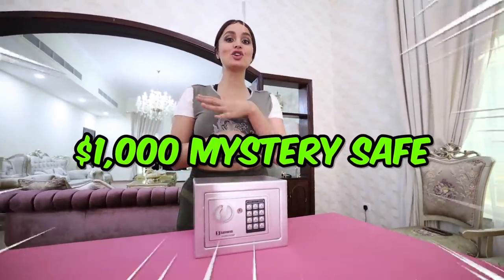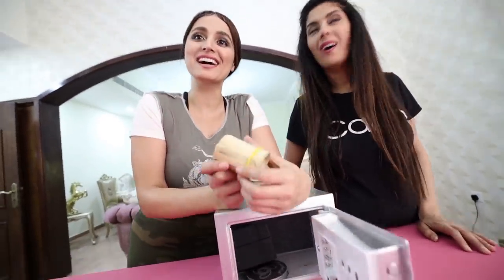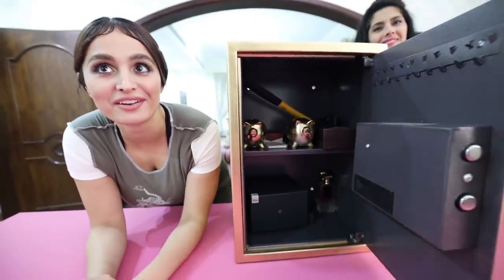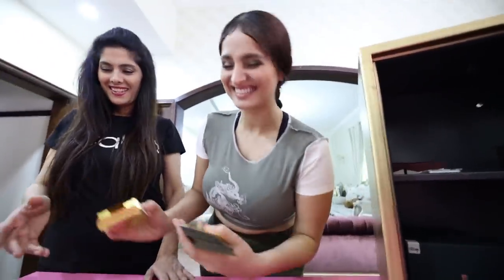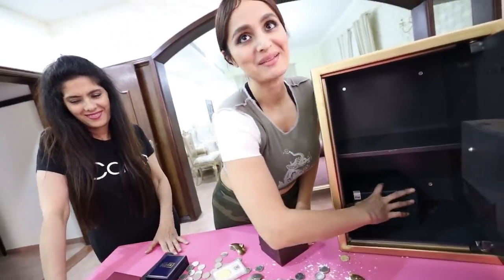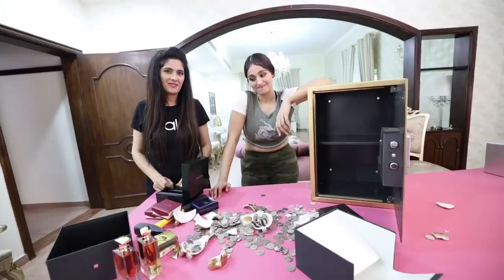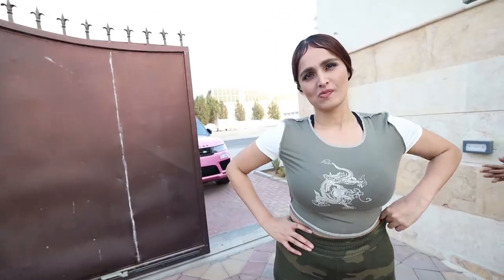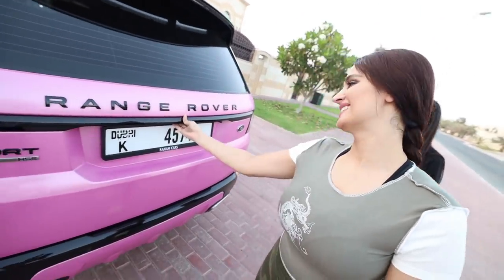I BOUGHT A $250,000 MYSTERY SAFE AND GOT A CAR !!!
Cartlow is the leading re-commerce App in this region! selling pre-owned, refurbished, open-box, and clearance products across different categories including mobile phones, laptops, watches, TVs and even groceries!
Yes! Preowned with 1 year warranty, a ten-day return policy, instalment and other services.